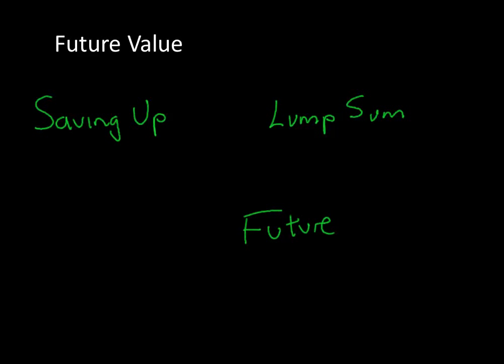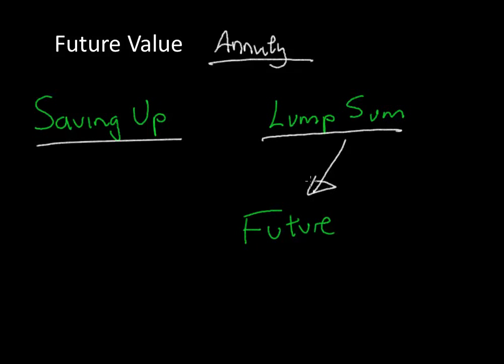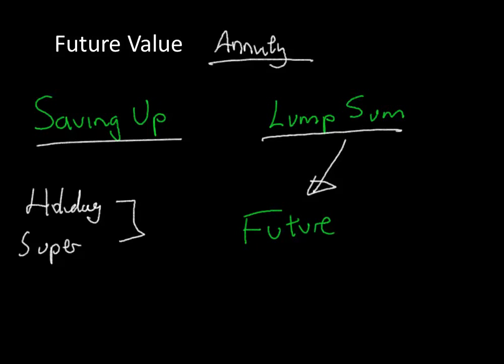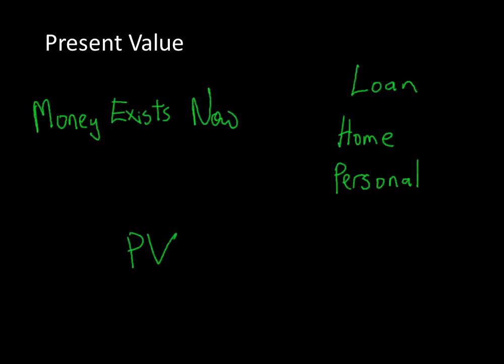Introduction to Investment and Loans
Intro to investment and laons for Yr 12 Mathematical Applications